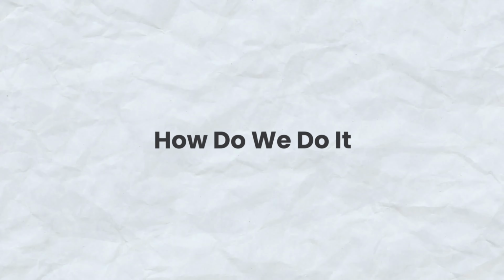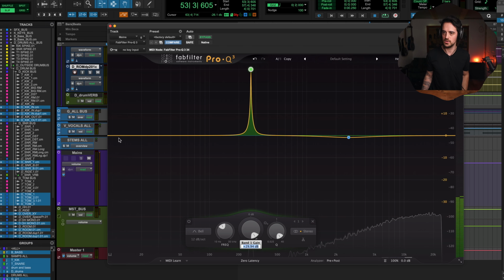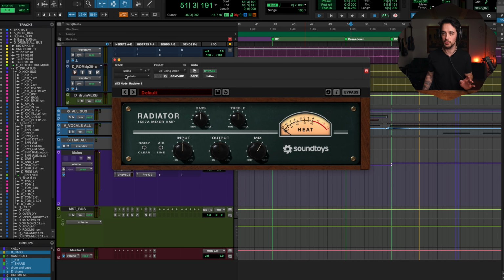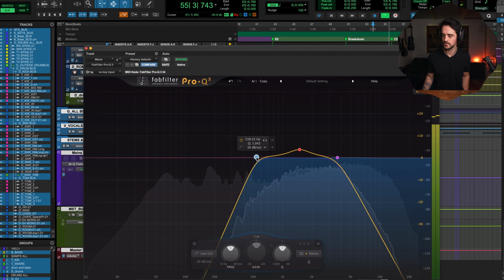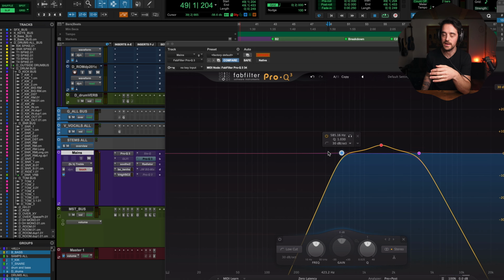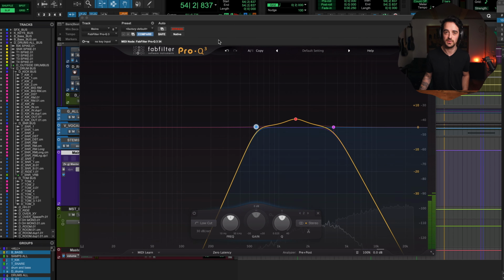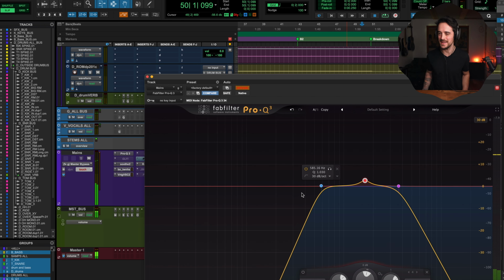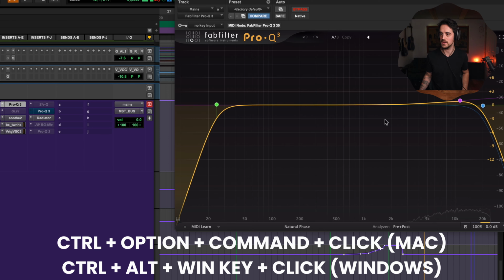Spice Up Your Mixes With This Trick! | Filter Sweep Plugin Automation Tutorial!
Learn how to automate your plugins in your DAW like a pro and create exciting filter sweeps in your next mix! Filter sweeps can be used to create exciting transitions, build ups, or effects in your next recording and are a great way to add some extra mix production to your next song!

-- EQUIPMENT THAT I USE:
The BEST Passive DI Box
The BEST Active DI Box

Intro Video Music: Shapeshifter By Daeodon
Example song in session: Explosion by Darrian Gerard